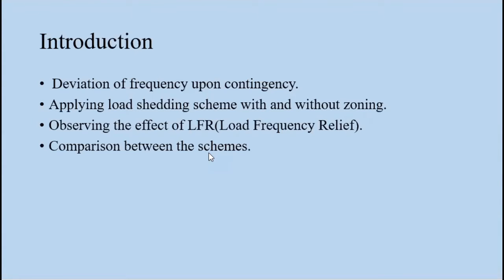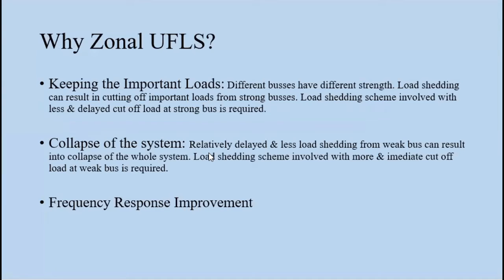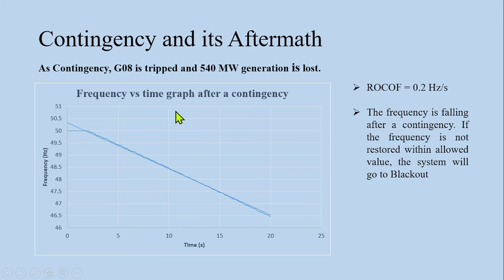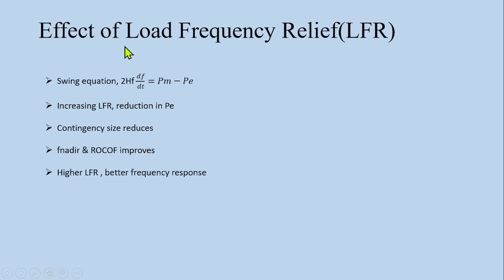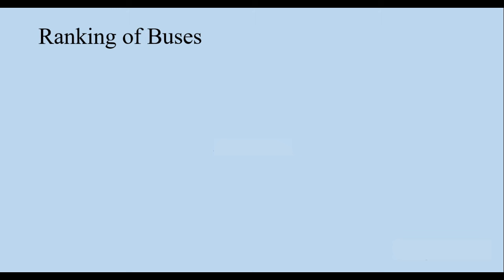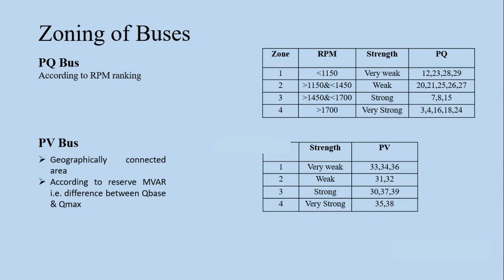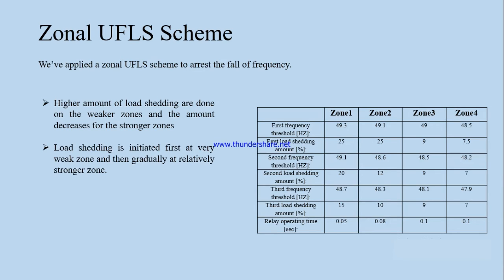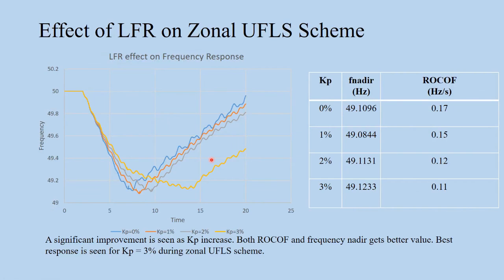Zonal Under Frequency Load Shedding Scheme Based on Reactive Power Margin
This video shows the result of a zonal UFLS scheme used in IEEE 39 bus power system. Here the zoning is done based on ranking of the buses, which is done based on RPM(Reactive Power Margin) of each buses.